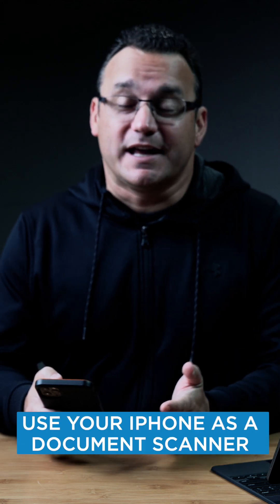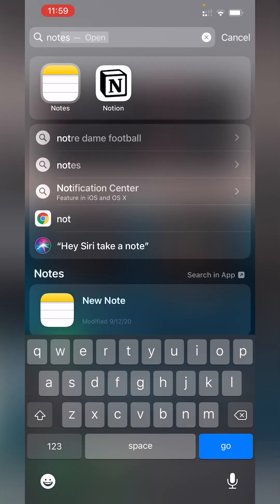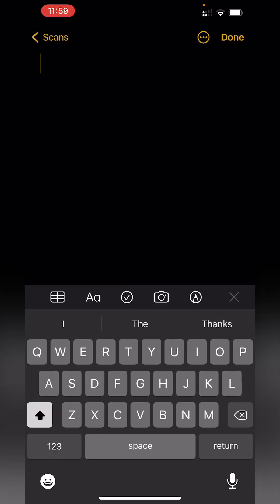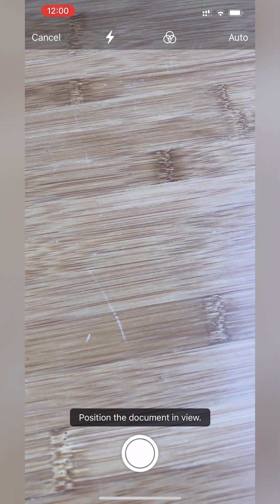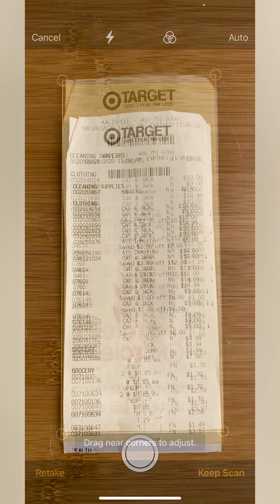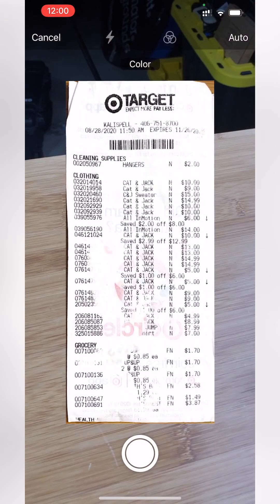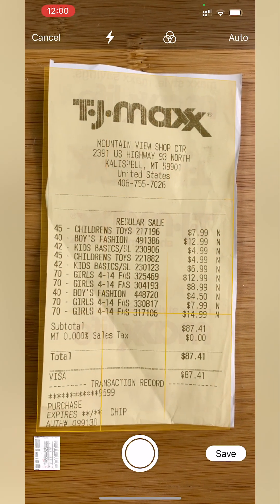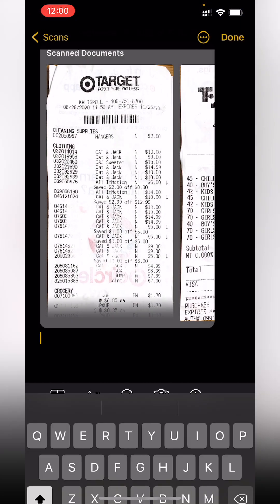iPhone Tips: Use Your iPhone as a Document Scanner - Notes App Tutorial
How to use your iPhone and the Notes App to scan and save documents.